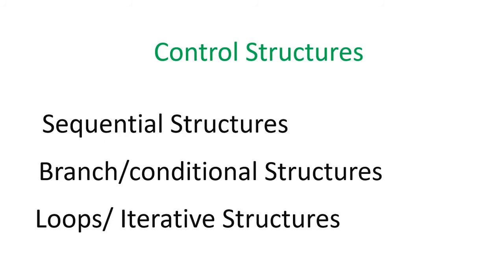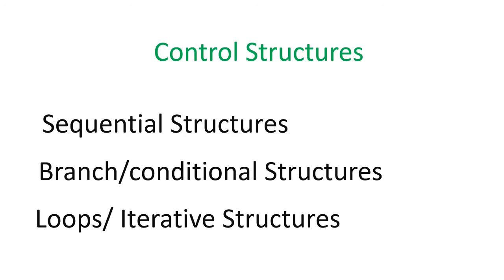16. Programming with modern FORTRAN. Control structures